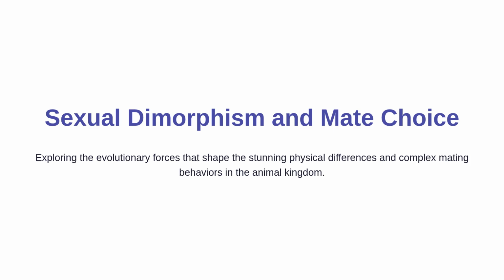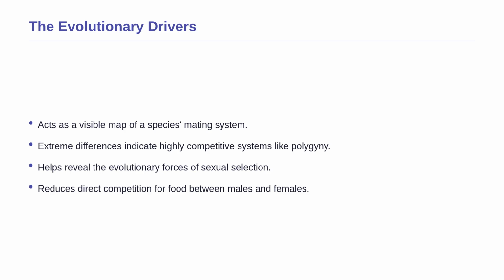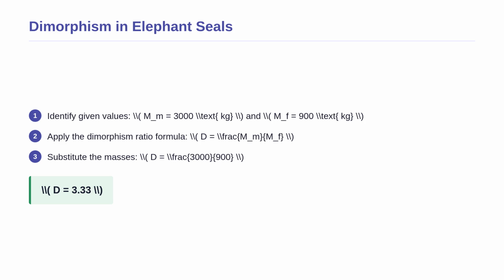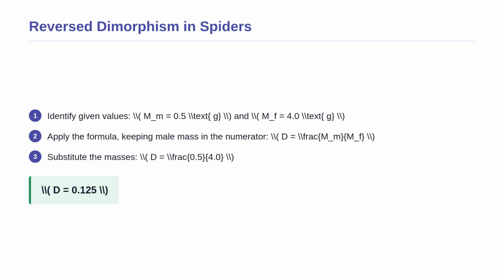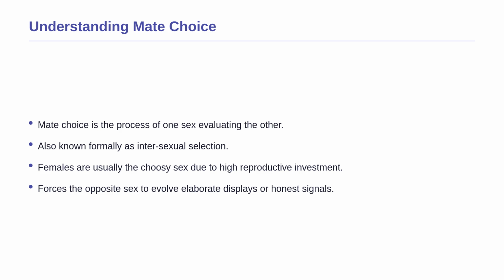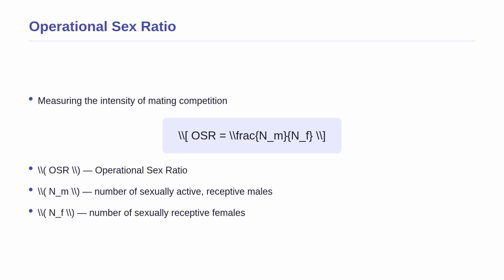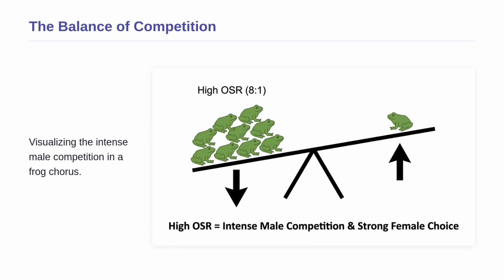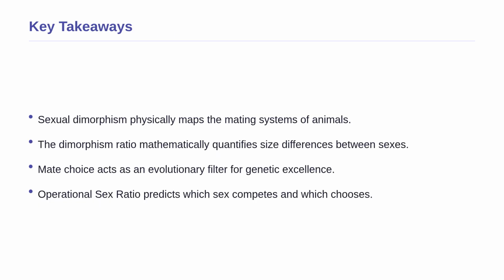Animal Behaviour - Sexual Dimorphism and Mate Choice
Video lecture on Sexual Dimorphism and Mate Choice for Animal Behaviour.